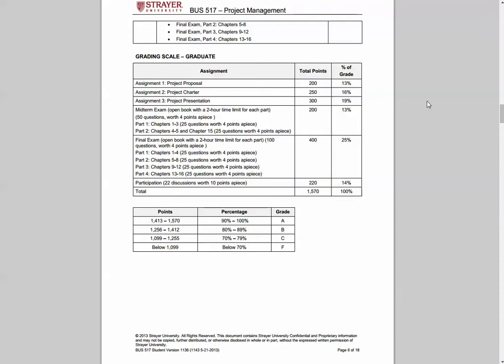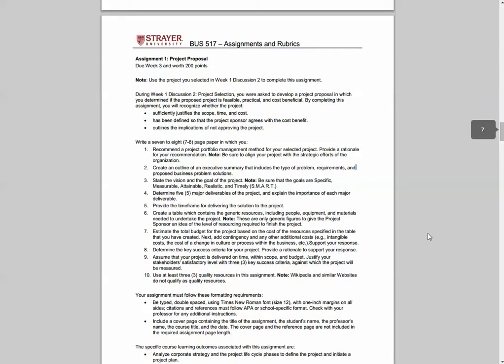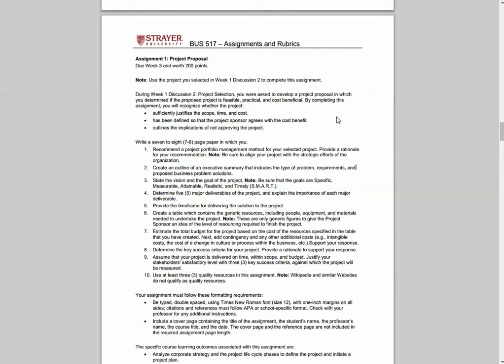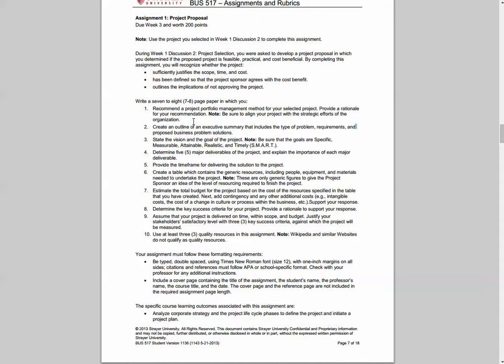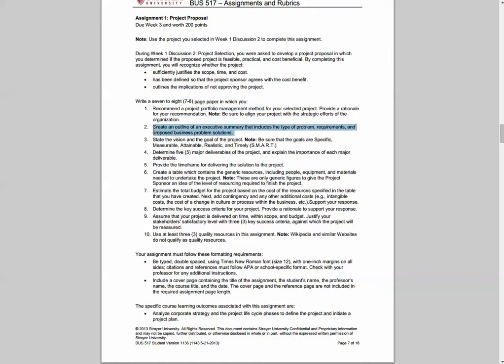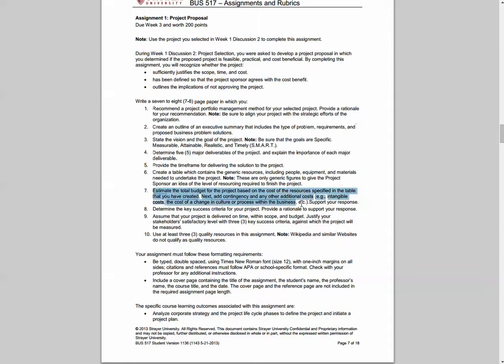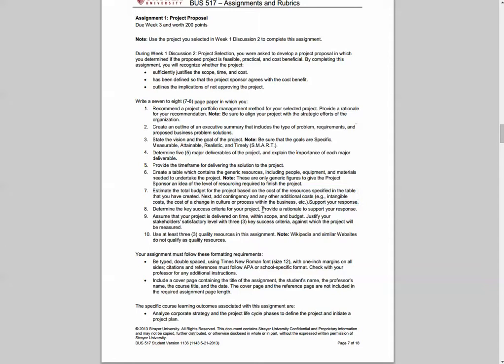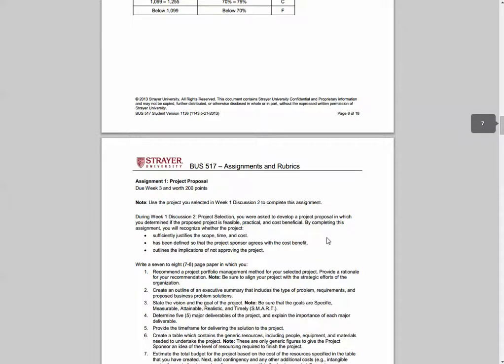BUS517 Assignments Overview